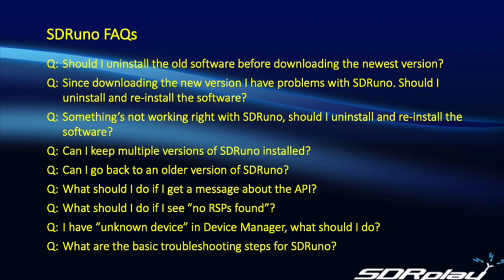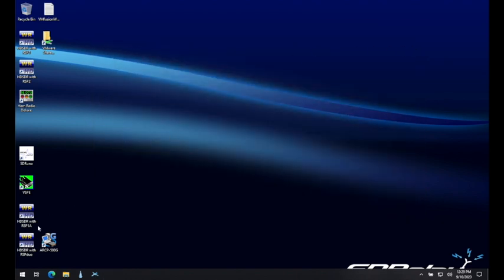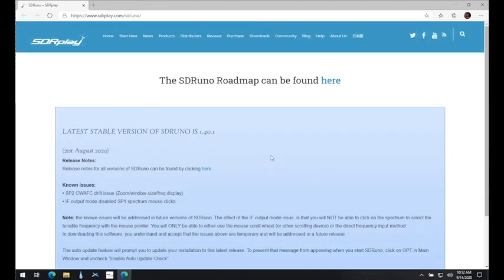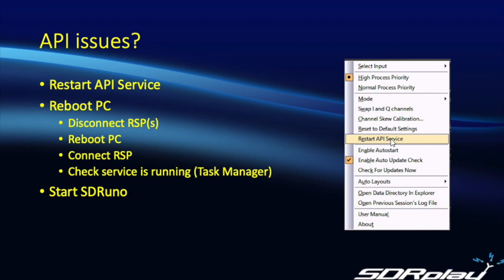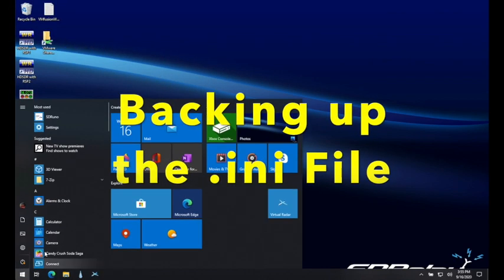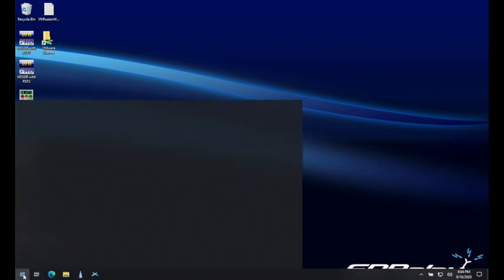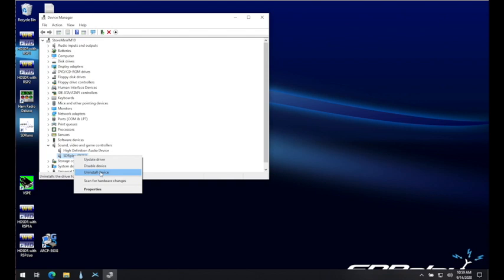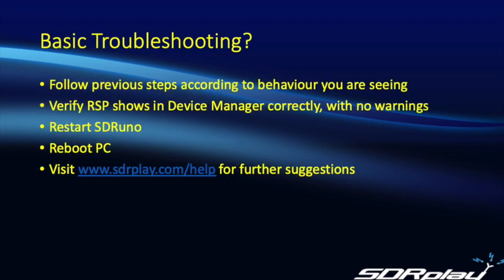SDRuno Installation FAQs (VID546)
This video covers Frequently Asked Questions about installing and upgrading SDRuno.

See the full list of SDRplay videos and applications documents

 The RSP family of SDRs from SDRplay cover 1kHz to 2GHz with no gaps and give up to 10MHz spectrum visibility.

SDRplay is a UK company. The RSP SDR receivers are made in the UK and can be purchased for worldwide delivery directly

(click on purchase and select your country to view shipping costs) or you can buy from any of our worldwide resellers listed